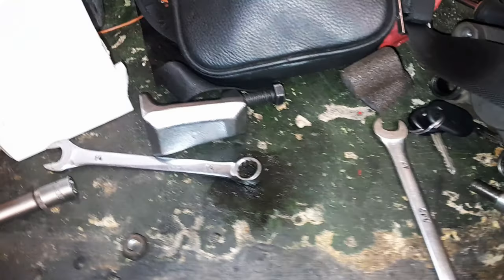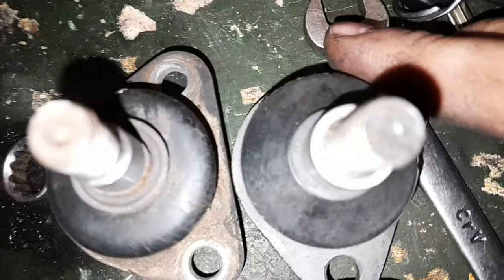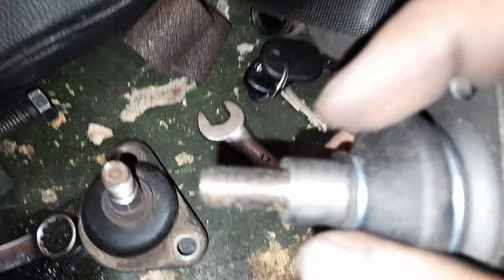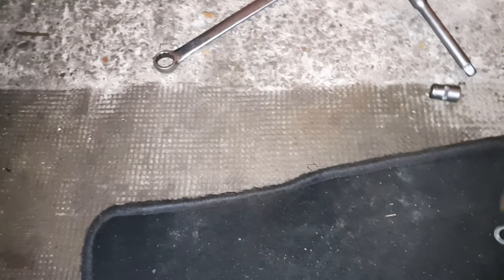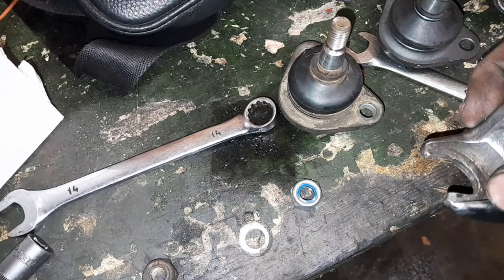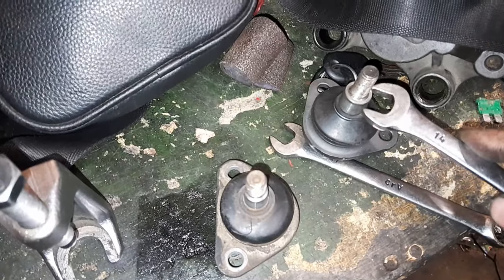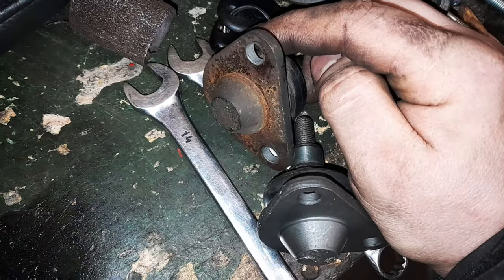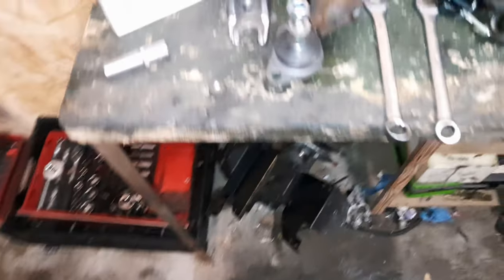problème rotule de suspension chatenet ch26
pour toute question c'est sur Instagram

la chaine YouTube de mon petit frère

les chaine YouTube que je recommande